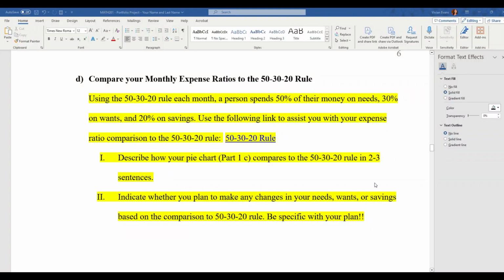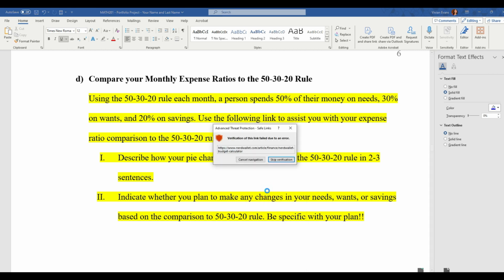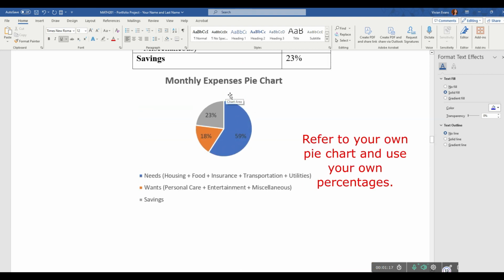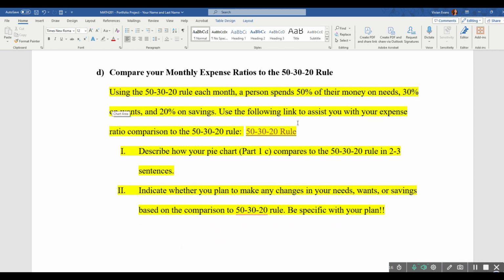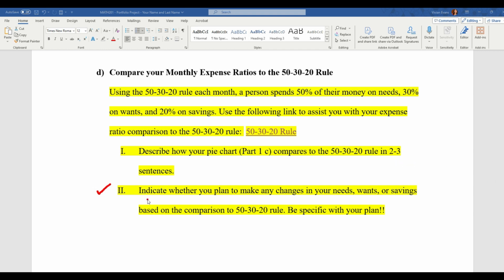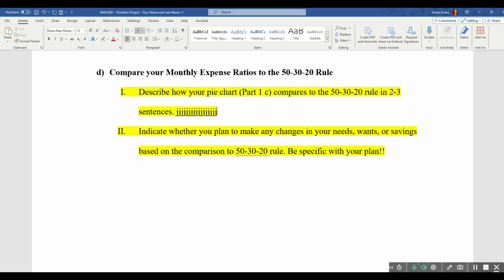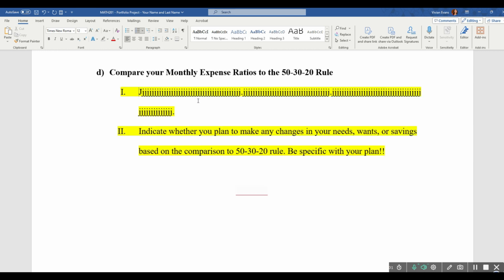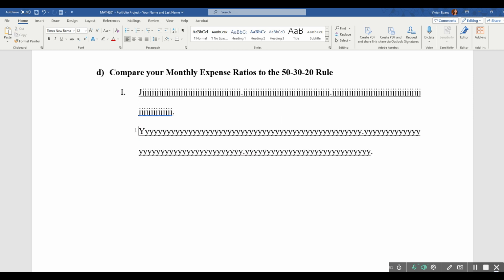How to Calculate Debt to Income Ratio and Compare to the 50-30-20 Rule Math201Portfolio Part1d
How to Calculate Debt to Income Ratio and Compare to the 50-30-20 Rule

Math201Portfolio Part1d
Using the 50-30-20 rule each month, a person spends 50% of their money on needs, 30% on wants, and 20% on savings.
I. Describe how your pie chart (Part 1 c) compares to the 50-30-20 rule in 2-3 sentences.
II. Indicate whether you plan to make any changes in your needs, wants, or savings based on the comparison to the 50-30-20 rule. Be specific with your plan!!